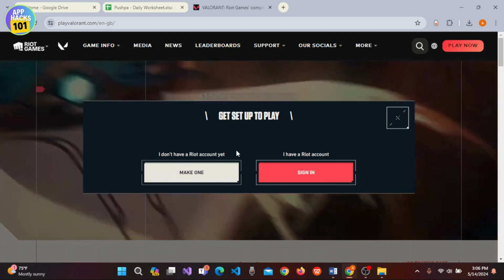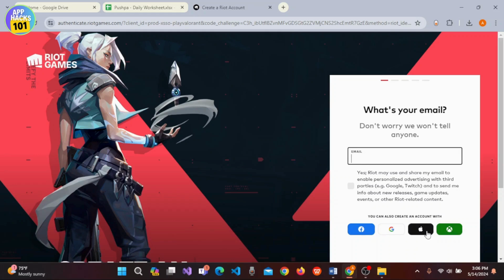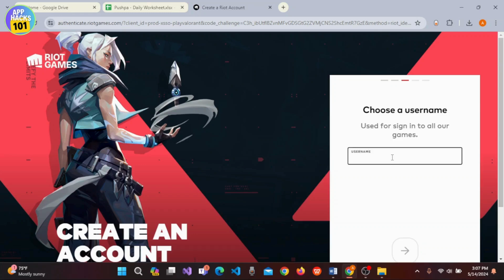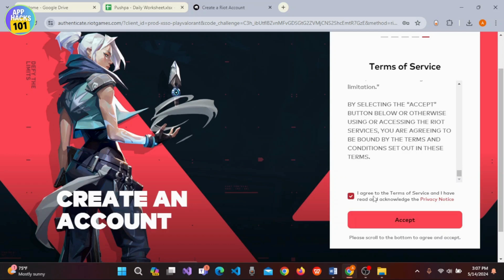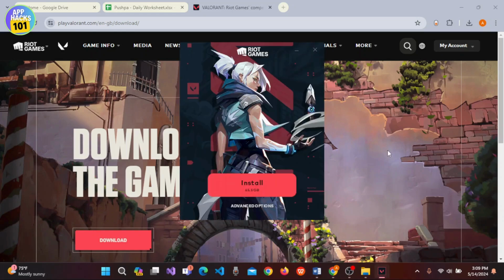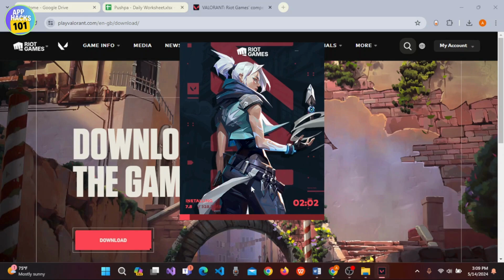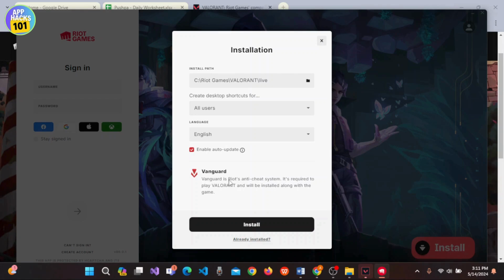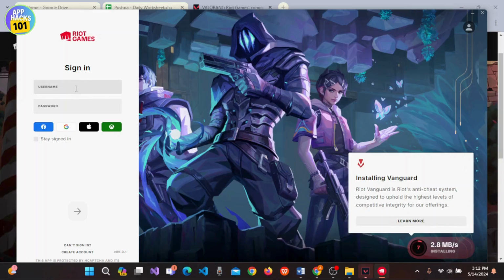How to Download Valorant on PC or Laptop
In this video, you'll discover how to download Valorant on a PC or laptop. You'll also learn how to install Valorant on both PC and laptop, making the process easy and straightforward.

Timestamps:
0:00 Introduction
0:20 Step 1: Preparing Your PC or Laptop
0:45 Step 2: Downloading Valorant
1:15 Step 3: Installing Valorant

download valorant on pc
how to download valorant in pc
how to download valorant on pc for free